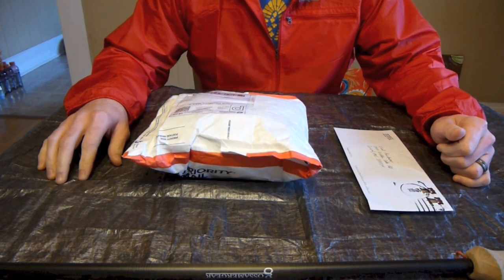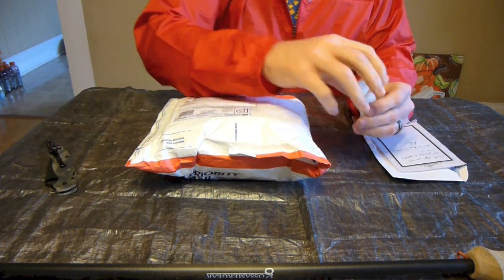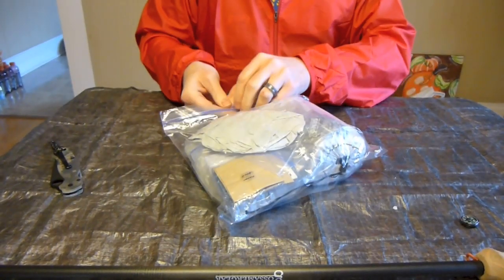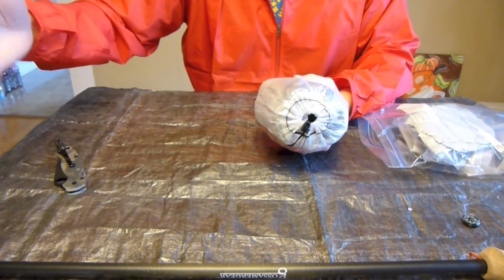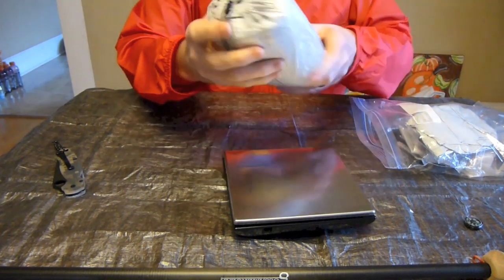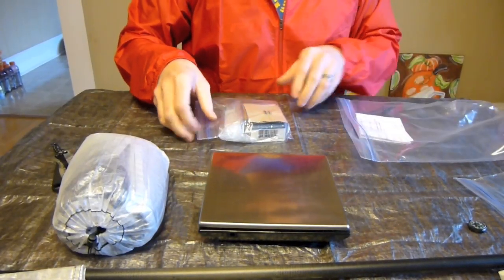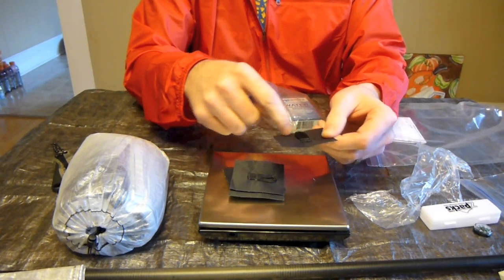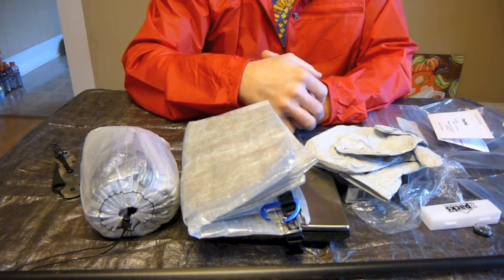My ZPacks order has arrived!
Here are a few new things I recently ordered from ZPacks...